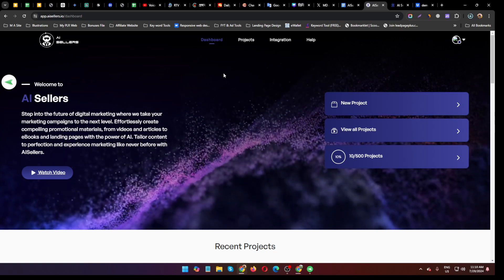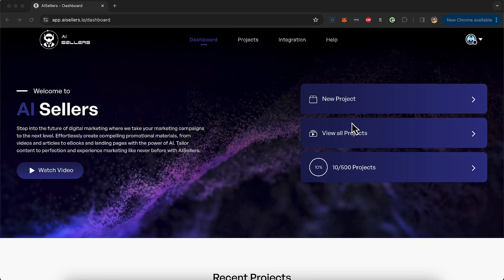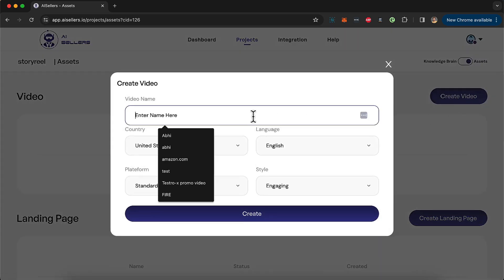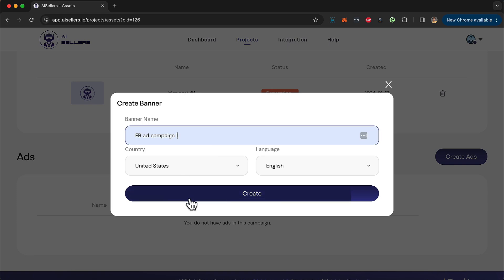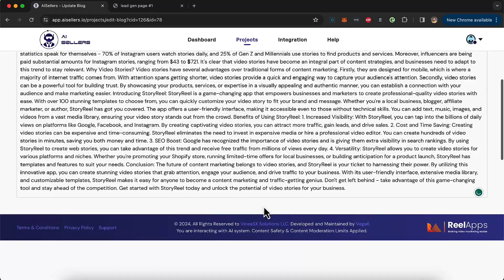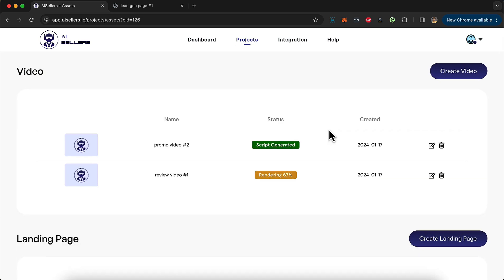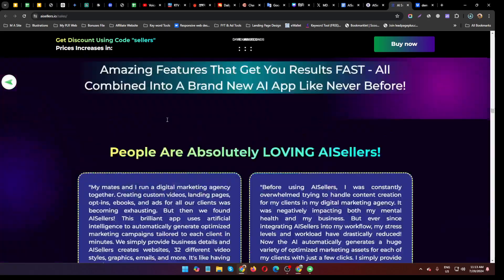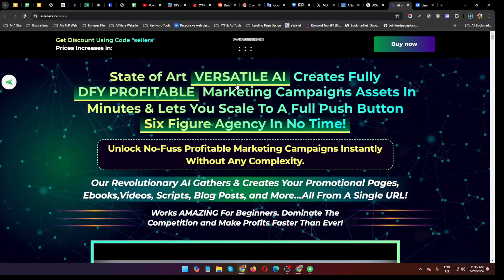AISellers Review🚀Quit your 9-5 job by having AISellers automate your online marketing income streams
👉 GROW YOUR BUSINESS:

1. Fiverr (Hire Freelancers, get your work done)
2. Appsumo (DISCOUNTS & LIFETIME DEALS)
3. Envato Elements (One platform for all creative needs)
(Premium Fonts, Graphics, Crafts & More)
6. Canva (Social Media Designs)
7. PictoryAi ( The Easy Way To Create Videos From Text )
8. FREE Traffic System (Flood Your Sites With FREE Traffic)

👉 LEAD GENERATION & EMAIL MARKETING:

1. Systemeio (All-In-One Marketing Platform)

👉 LEARN & IMPROVEMENT:

1. Skillshare (Premium Course free for 30 days)

👉 WEBSITE TOOLS:

1. Systemeio (No Code Website Builder)
2. Dorik ( Easily build professional websites without code )

                                        So, What Is AISellers All About?
AISellers is the first AI app that builds and runs an entire digital marketing team to help ANYONE promote/market/sell any product, service or business online and generate traffic, leads and sales.

AISellers solves the biggest problem your customers have - MARKETING & PROMOTING THEIR BUSINESS!

Imagine being about to generate sales for ANY product or business using AI without any digital marketing skills, all done by AI. That's what AISellers does.

Here's how it works:
Step #1: Simply enter details about your business, products, services into AISellers.

Step #2: AISellers uses AI to automatically generate marketing assets tailored to your business:
📹 Promo & Review Videos
🔗 Landing Pages
🖋️ Sales Copy
📧 Email Sequences
💬 Messenger Bots
📰 Blog Posts
📈 Facebook & Google Ads
➕ Bonus & Thank You Pages
🔎 SEO Optimized Content

Step #3: You get optimized, customized marketing campaigns to promote your offers, without doing the work!

AISellers uses artificial intelligence to automatically generate customized marketing campaigns to help you:

Grow an online business and get more leads and sales
Establish a digital presence for local/offline businesses
Offer marketing services to clients as an agency
Grow your audience as a YouTuber/influencer

It uses advanced AI to turn your product data into customized, professional marketing campaigns in minutes. The AI continually improves, optimizing every asset.

AISellers is perfect for:

🛍 E-commerce stores
🏢 Local businesses
🚀 Startups & SaaS companies
💼 Marketing agencies
🎥 YouTubers & Influencers

With AISellers you can engage your audience and harness the power of marketing automation for your business. It makes digital marketing easy and possible for anyone!